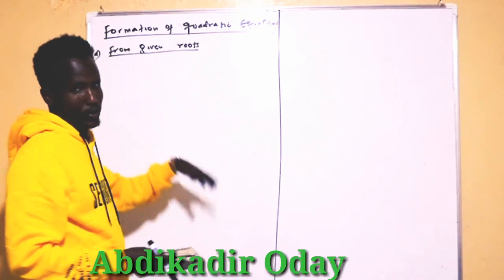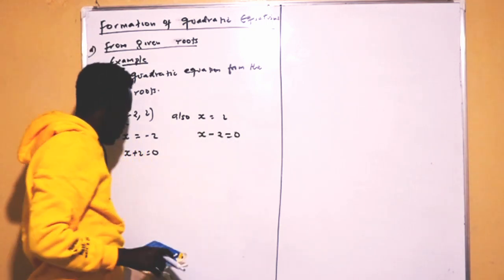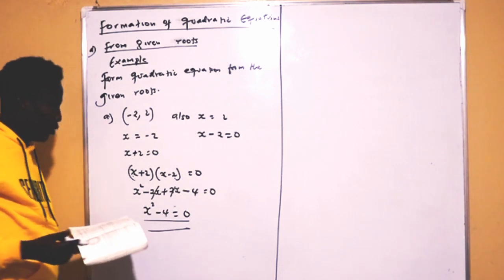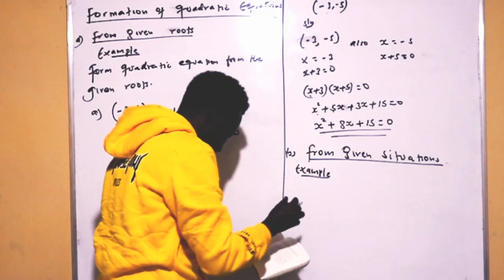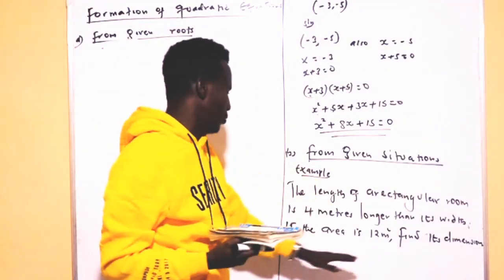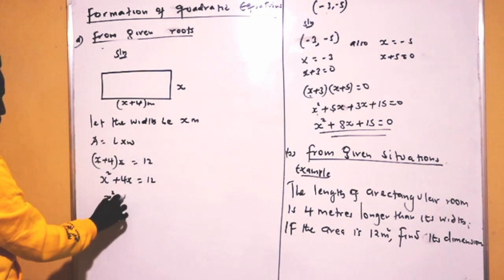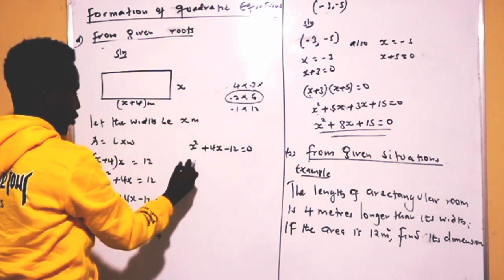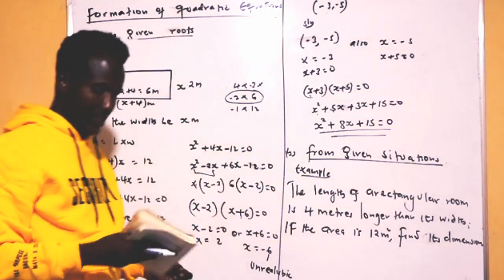The Easiest way to learn mathematics